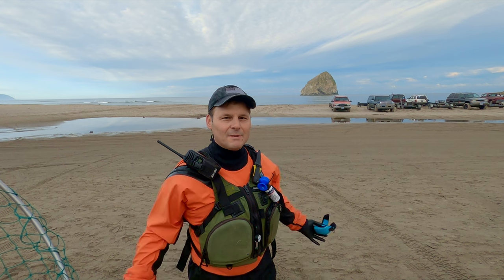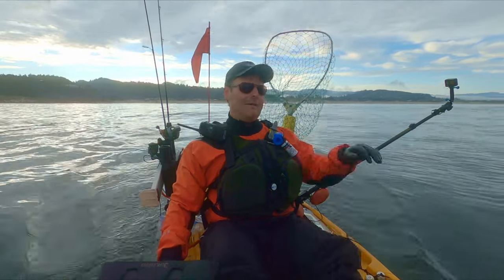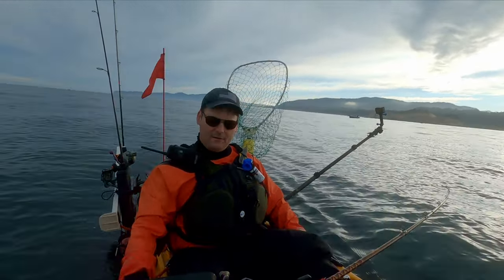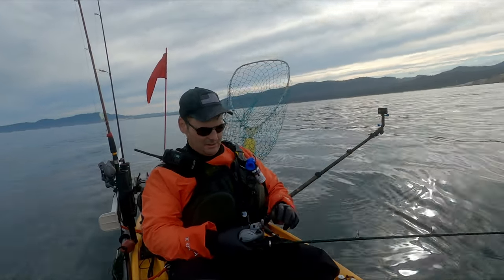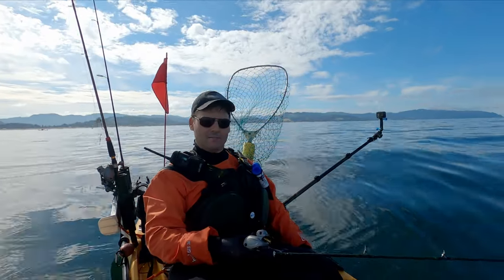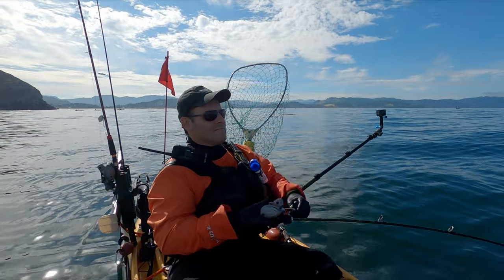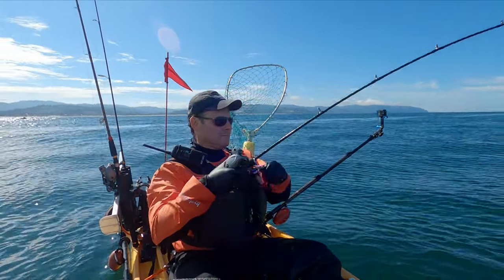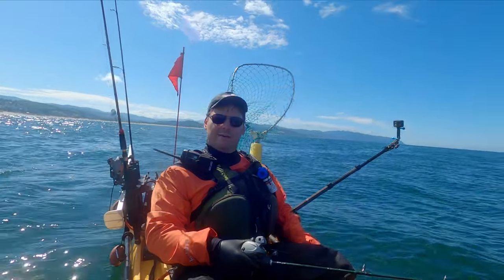Kayak Fishing - Rockfish, Lingcod, Cabezon and Salmon Tips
Kayak Fishing - Rockfish, Lingcod, Cabezon and Salmon Tips. In this video I provide tips and tricks on how to catch rockfish, cabezon and lingcod on lite gear, tackle and gear, and storage..  We are out kayak fishing for rockfish and lingcod at Oregon's Pacific City in the summer.

We catch a variety of rockfish, cabezon, greenling and lingcod and the action is hot. I show where and how to target and catch rockfish on small swim baits.